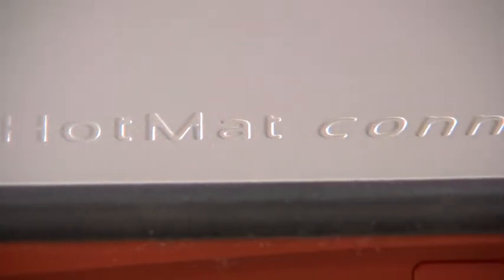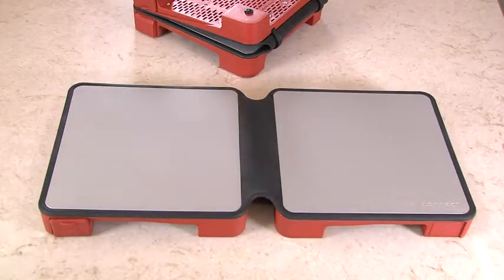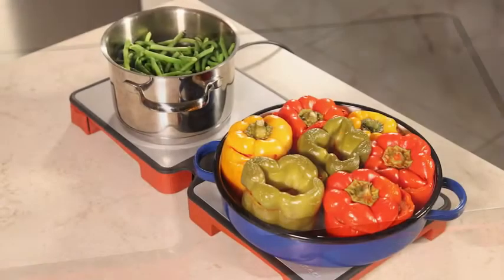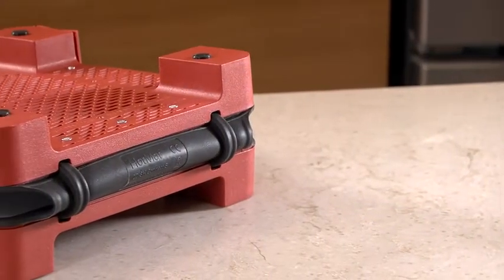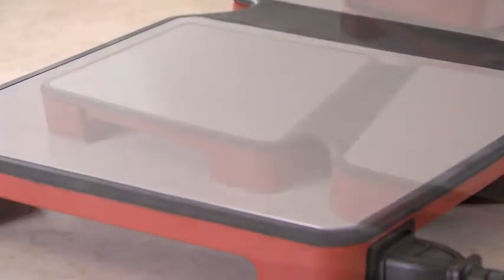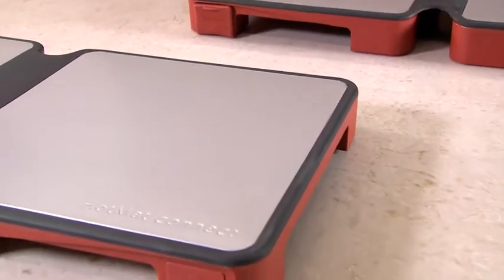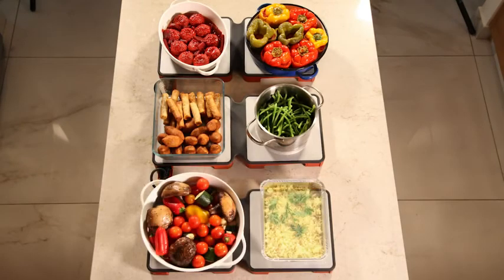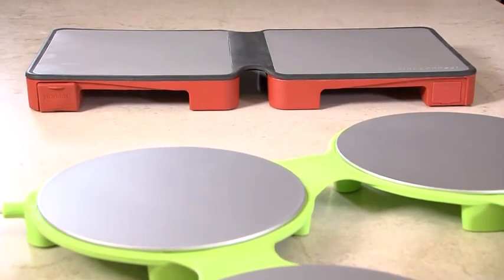MyHotMat Modular 2 Dish Foldable Warming Trays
WARM DISHES TO PERFECTION: HotMat Warming Trays make it easy to heat up meals throughout the day. Made with two temperature settings, you can set to warm to keep food warm throughout the day, or adjust to hot to heat up a meal quickly!
GREAT FOR HOSTING: Add more HotMats to a single electricity socket and keep up to ten dishes warm for any event
SAFETY: Can be used with all heat-safe cookware and bake-ware; aluminum or glass baking pans, casserole dishes, pots, pans & more! Cool touch aluminum handles for convenient transport and added safety
SAVES SPACE: HotMat's lightweight, the unique folding design uses 2 times less storage space than standard warming trays to easily fit in your kitchen drawer
LAB TESTED: The HotMat 2DISH Connect was successfully tested by Intertec (ETL) international laboratory. USA and Canada 120V versions have been designed to meet UL 1026 requirements and comply with NRTL standards to provide maximum safety to users

H&O picks are for products that are smart, practical, and relatively affordable. Products are usually posted by either their manufacturer or a reputable seller. All picks are for items that have overall 4 stars customers reviews at the time of uploading.

Better offers might be available at other marketplaces or from other sellers in the same marketplace. So, please do your due diligence before completing any online purchase. Please contact the sellers for specific questions regarding their listed products.

Customers' reviews, prices, and deals are subject to change over time. The same applies to the product's specifications. If you used the affiliate link in the description box, please make sure you read the seller's posted product's description and specifications as it could possibly differ from what shown in the video. The quality of the final delivered product is the sole responsibility of the seller.

Home & Outdoor
Home and Outdoor